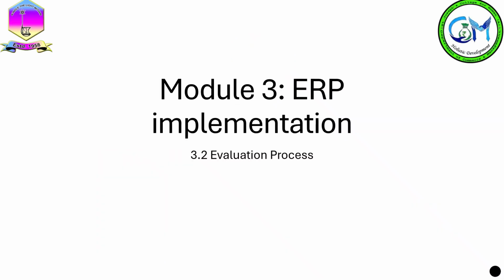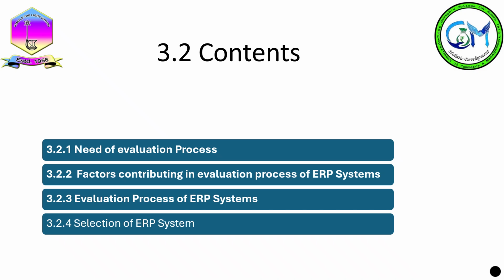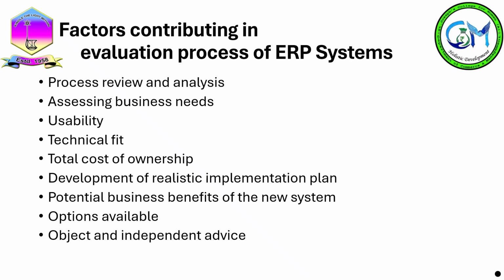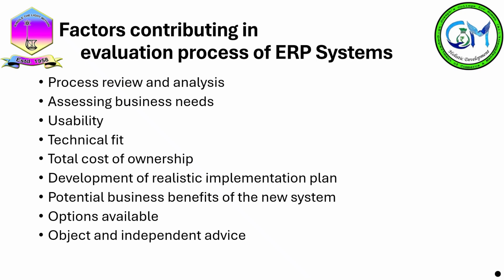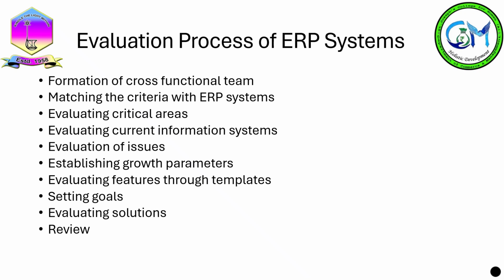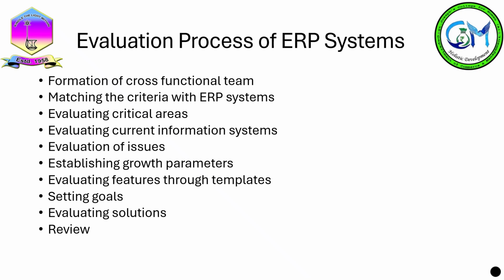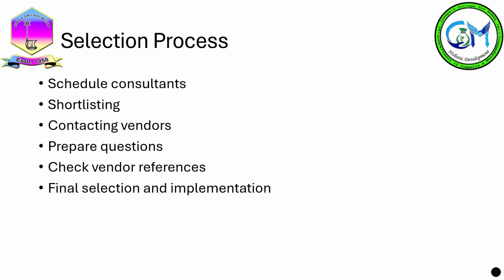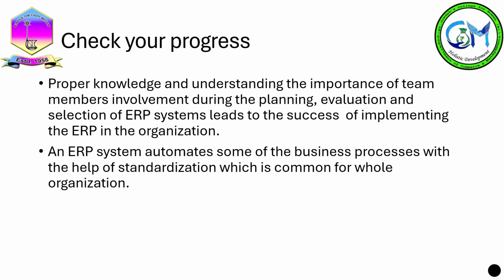3 2 Evaluation Process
ERP evaluation Process